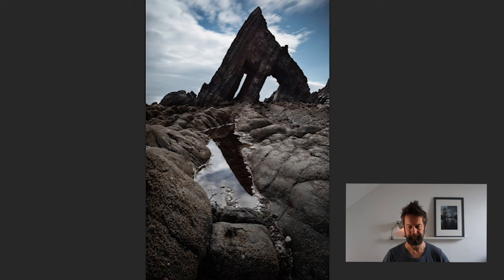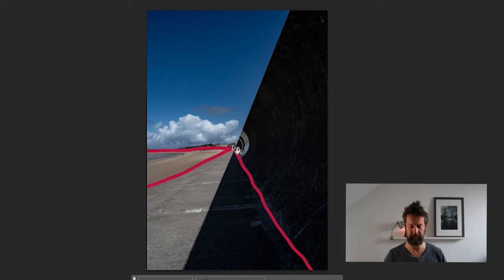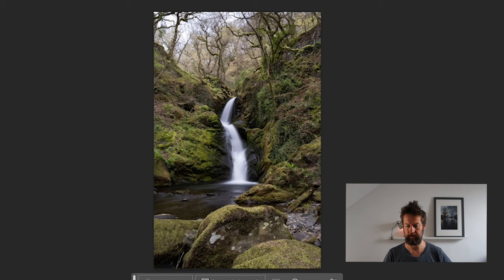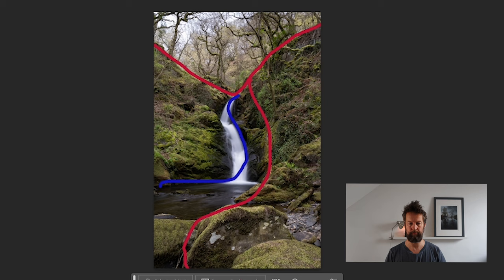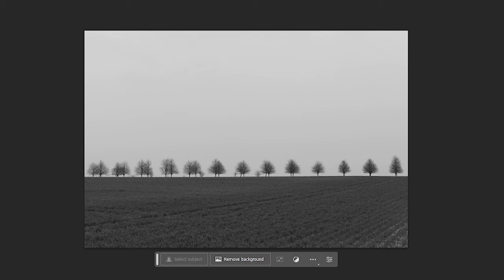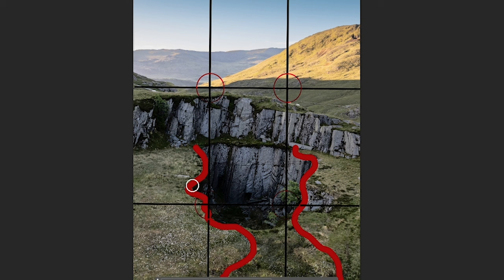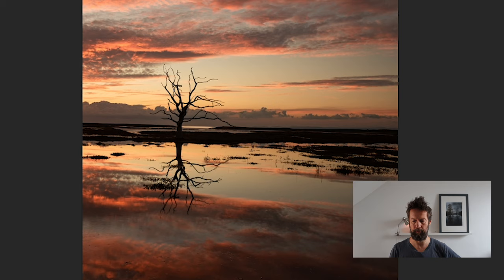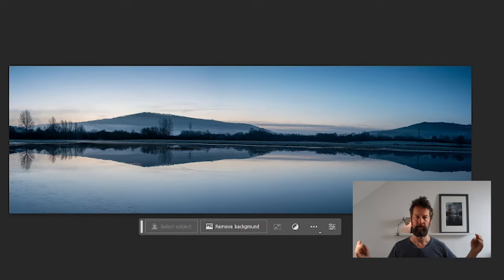3 Tips to Improve your composition - landscape photography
This video is focussing on three simple tips to improve your photographic composition. Leading lines, rule of thirds and using central reflections really help to create dynamic and focussed images.

The music is written and performed by Rupert Ridewood.